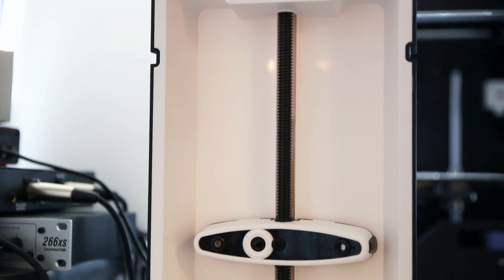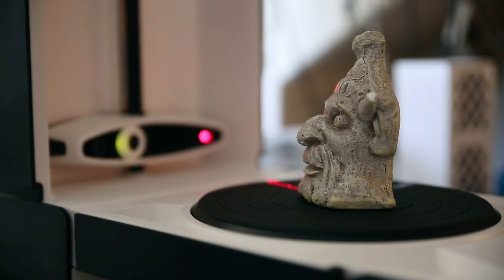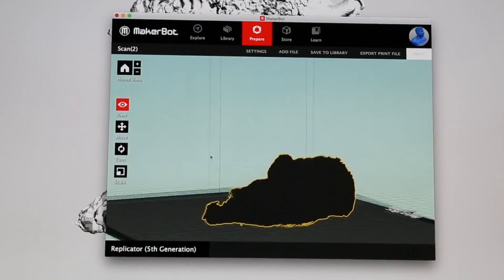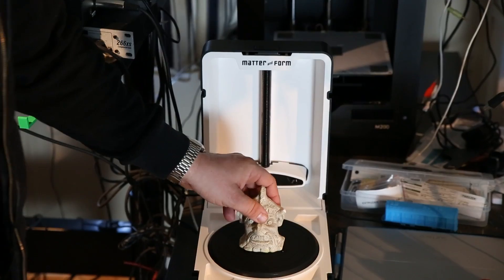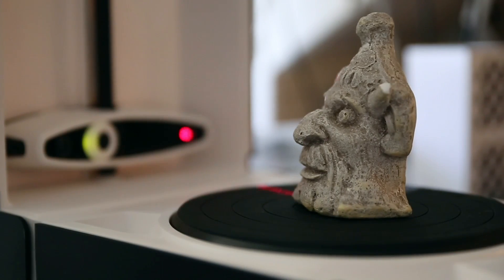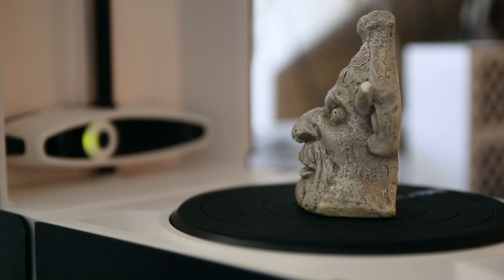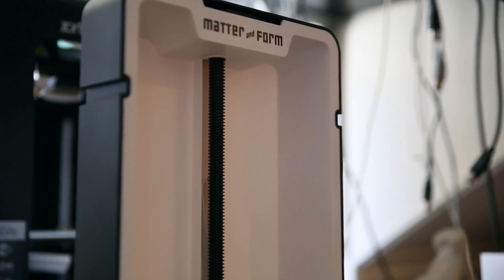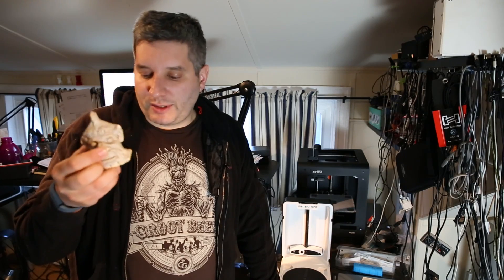Matter and Form 3D Scanner | Hands On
At $600, the Matter and Form 3D Scanner is probably the cheapest 3D laser scanner on the market. While the system does require some tweaking to get great scans, I was quite pleased with the scanning results and, more important, thing this thing can stand up to the big boys in 3D scanning. John Biggs demos the recently released Matter and Form 3D scanner aimed at 3D printing hobbyists who have slightly taller objects to scan and ingest for printing.